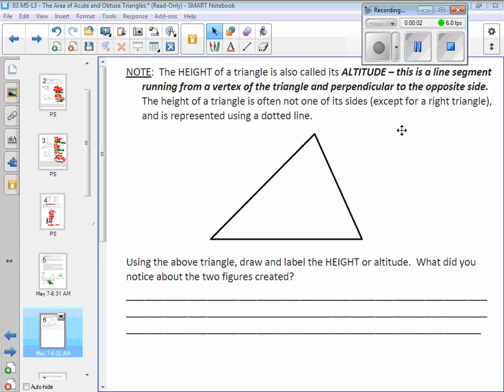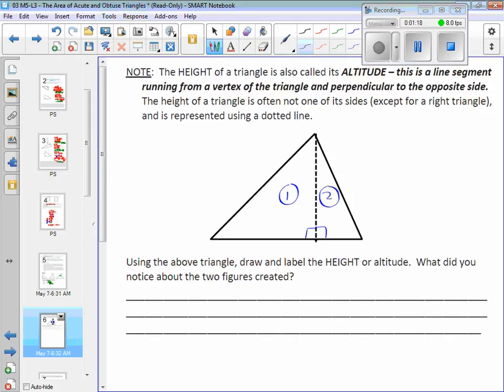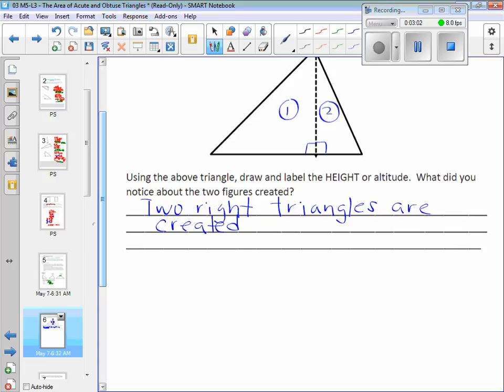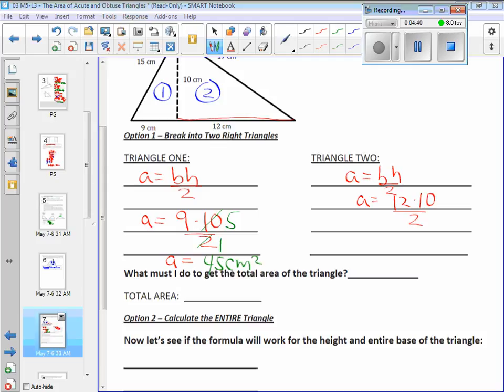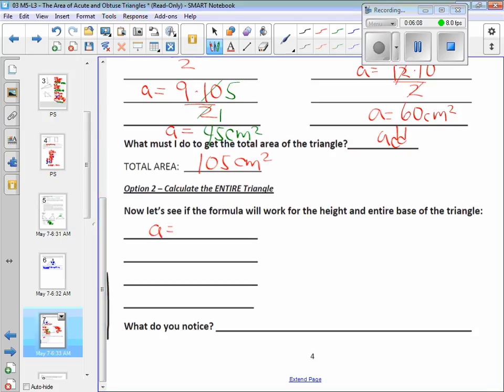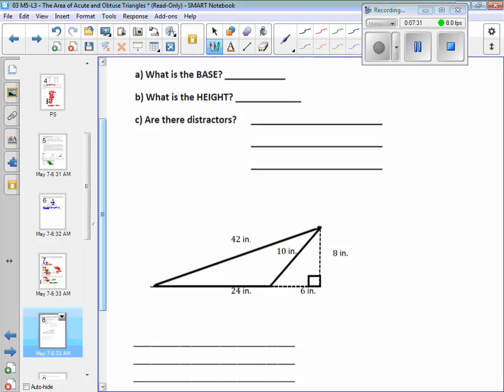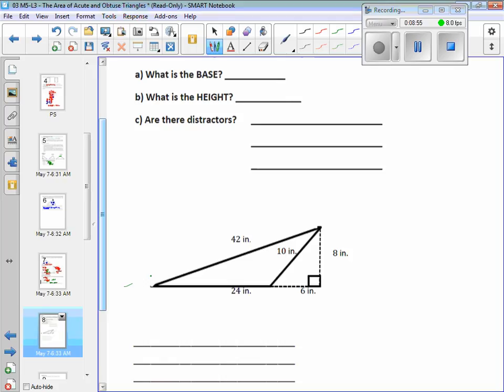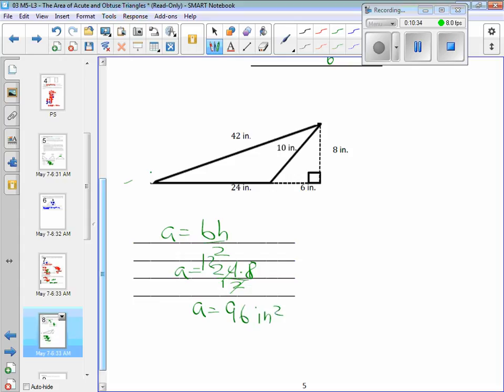03 M5 L3 The Area of Acute and Obtuse Triangles